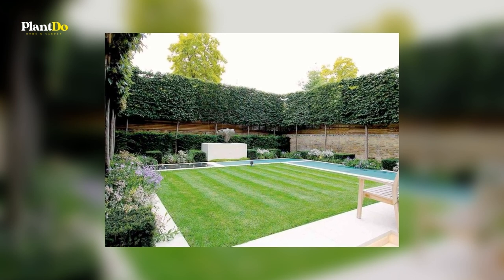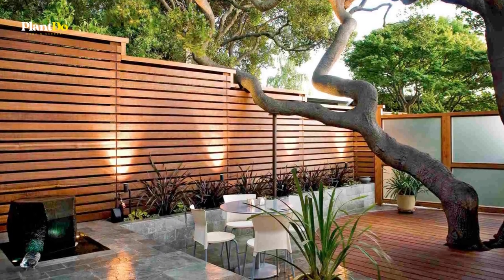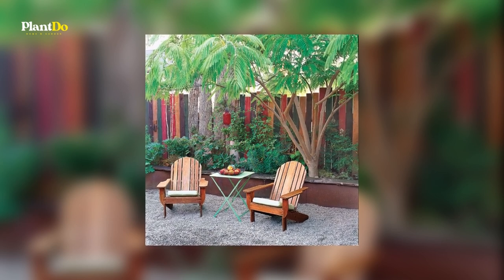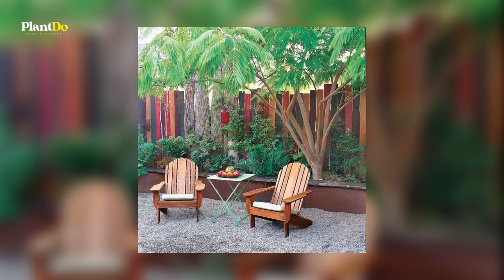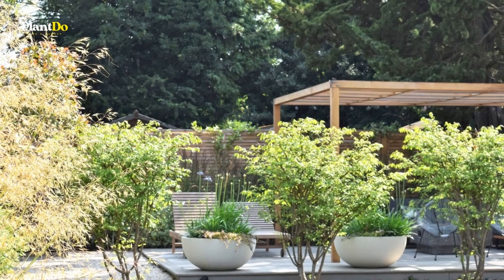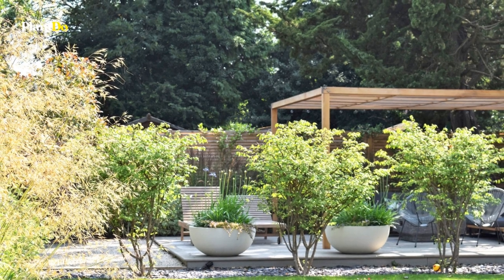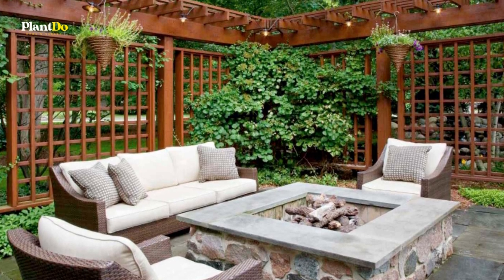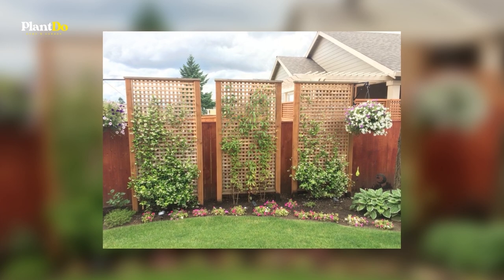50+ Stunning Garden Screening Ideas That Provide Extra Privacy 👀👌👍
50+ Stunning Garden Screening Ideas That Will Provide Extra Privacy 👀👌👍. If you are looking for shade and privacy, these garden screening ideas will improve your outside space while enhancing design. From living screens created with the help of dense shrubs to chic metal panels perfect for contemporary gardens a screen not only has a functional use, but can add depth and interest to your yard.
PlantDo is here to give all of you home garden, landscaping, and home decor ideas. Here, you will find what you have been looking for.

Hope you guys are entertained, thank you Gardeners!
 garden trends, garden crossings, claus dalby, linda vater, garden media